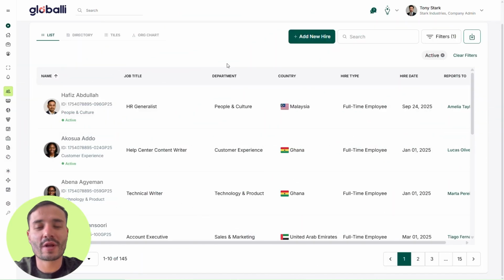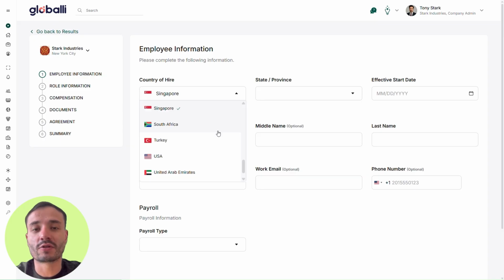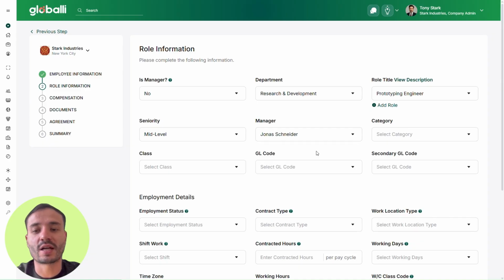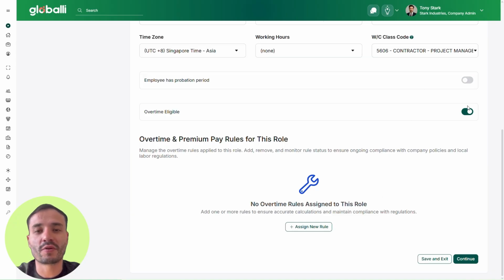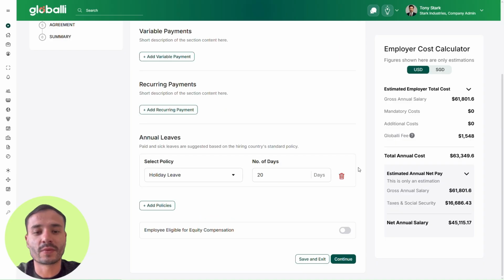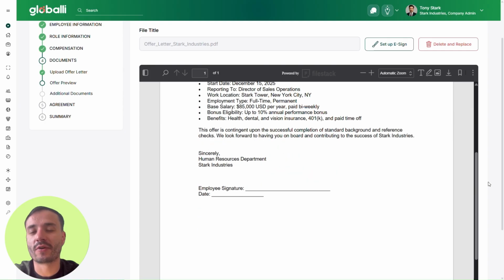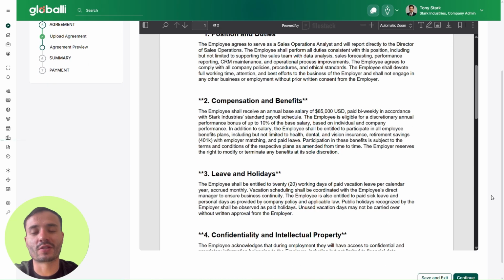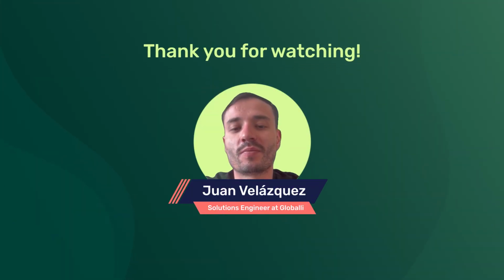Globalli Product Demo | Global Payroll Employee Onboarding Workflow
In this demo, you’ll see the full process of enrolling a global payroll employee from start to finish.

The walkthrough begins with starting the new hire flow and selecting the correct employment type. It then covers completing employee information, role details, employment terms, and compensation. You’ll also see how relevant documents are uploaded and how compliant e-signatures are set up. The demo concludes with a final review before sending a fully compliant employment offer.

This demo shows how the platform supports structured, compliant employee onboarding through a single workflow.

👉  Explore the demo library to see how Globalli workflows are configured and executed across the platform.